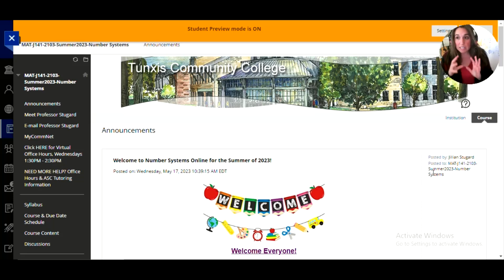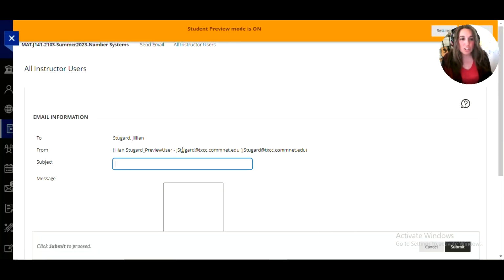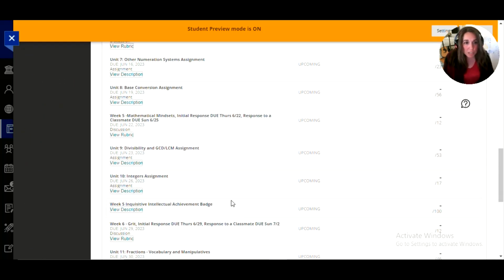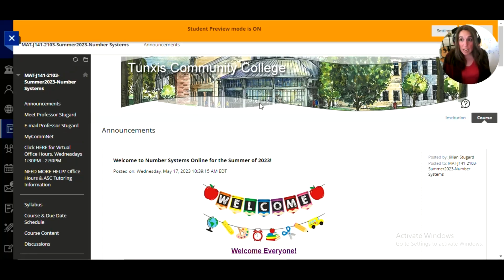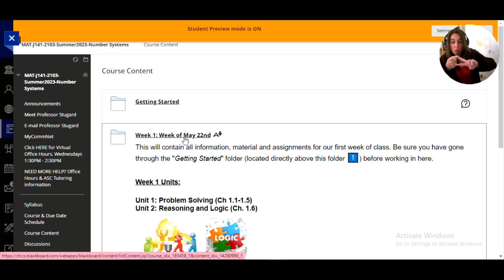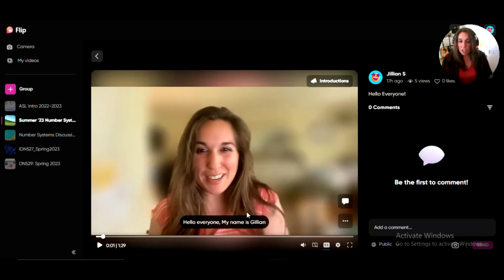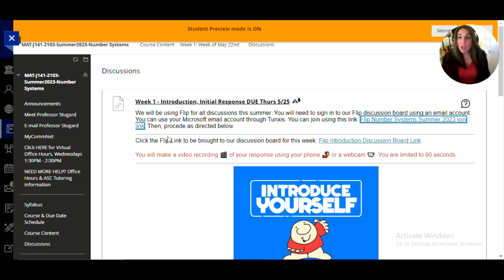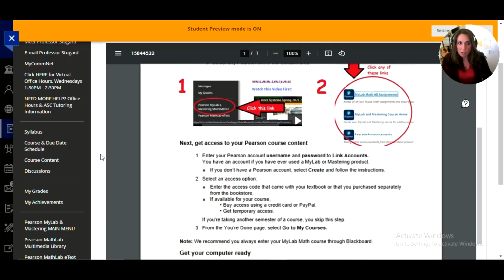Summer 2023 Welcome & Getting Started Video FINAL